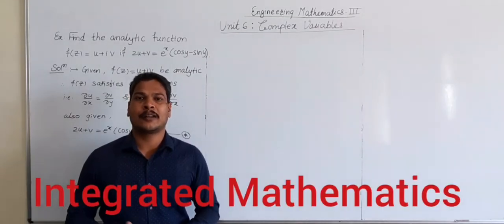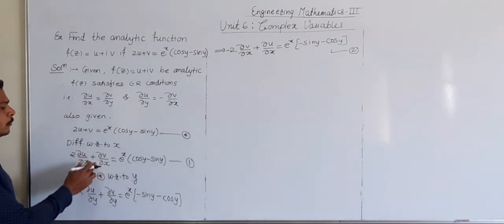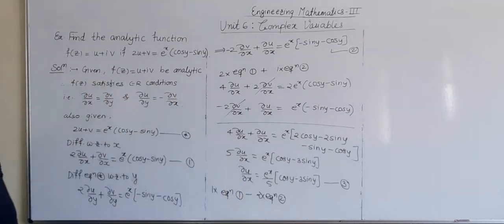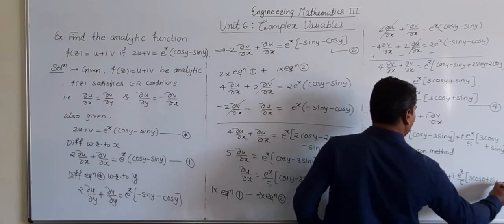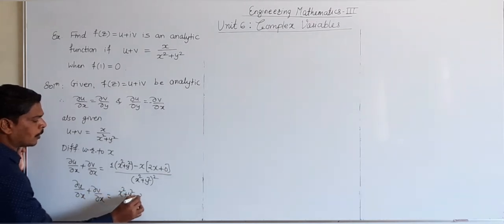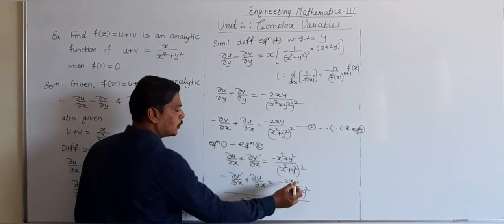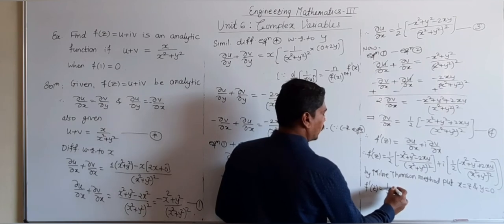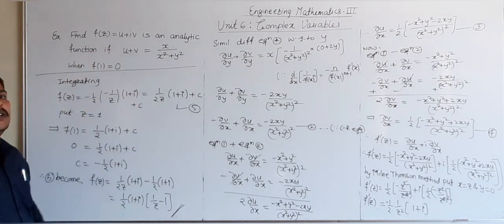Complex Variables L4| Examples on Analytic Function & C-R Equations | M-III | Dr. Y. P. Yadav | IM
Complex Variables L4 is on Examples on Analytic Function & C-R Equations from unit 5 of M-III.